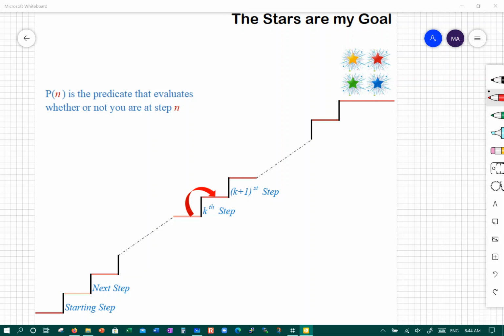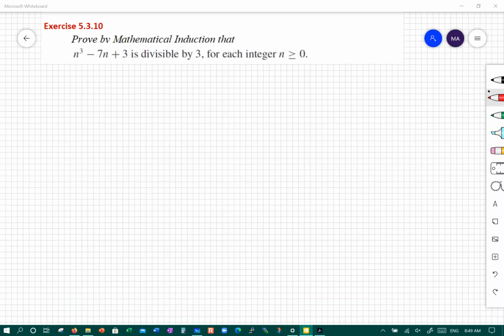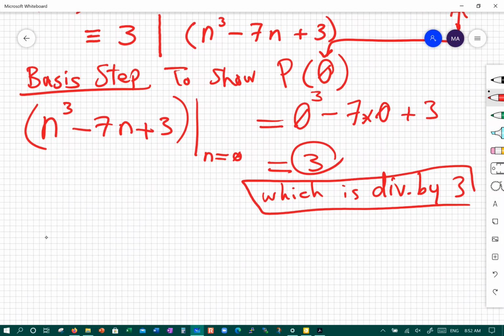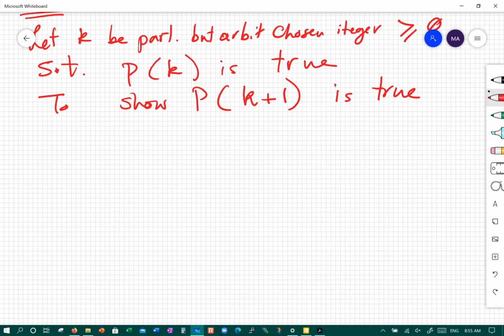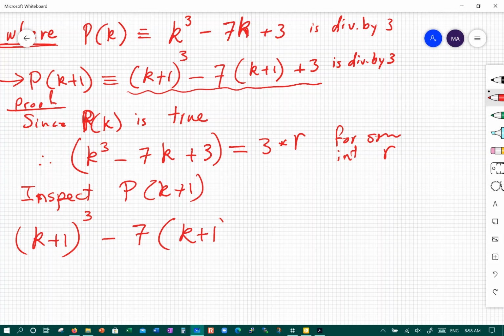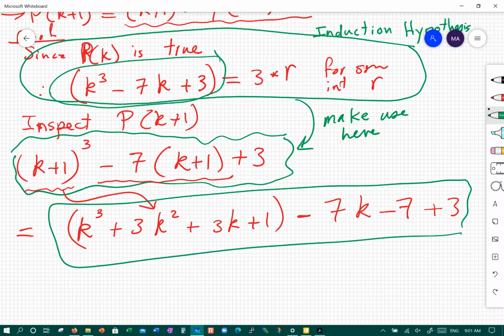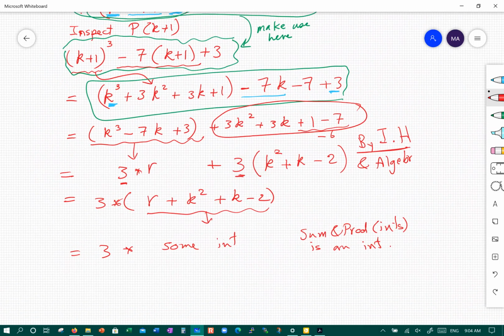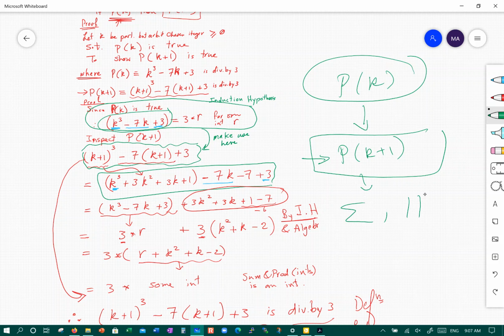Mathematical Induction with an Example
Concept behind Mathematical Induction.
Divisibility of Integers.